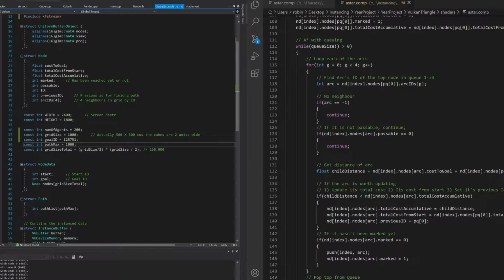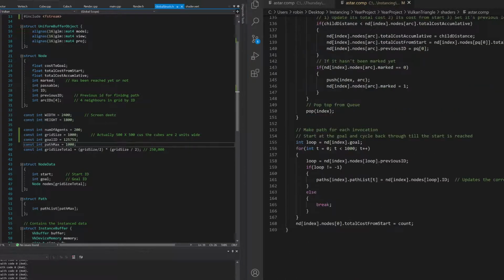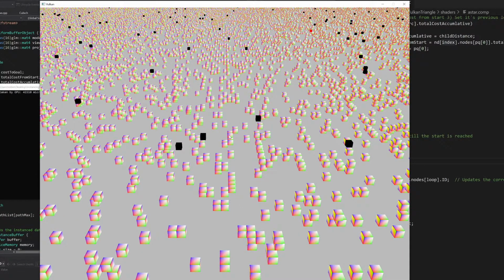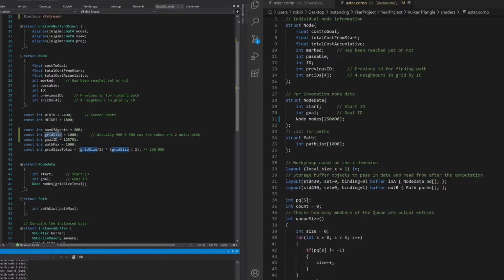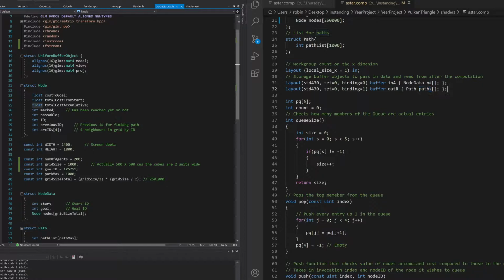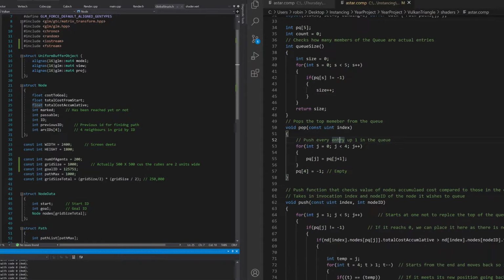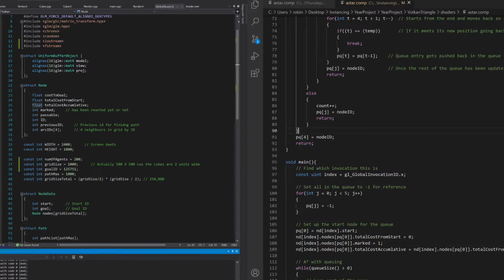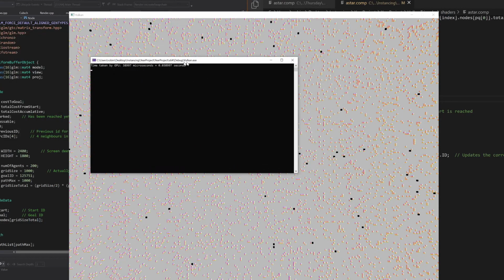GPU Accelerated A* Pathfinding with Vulkan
Explaining parts of my Final Year Project where I test the the speed of execution of A* using a Compute shader in Vulkan. Uploaded to be used in a presentation embed.